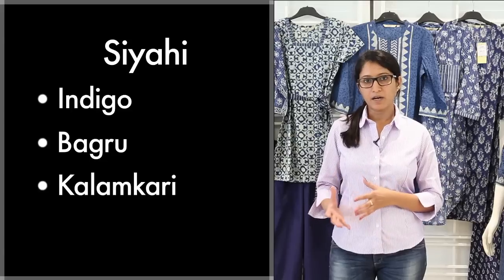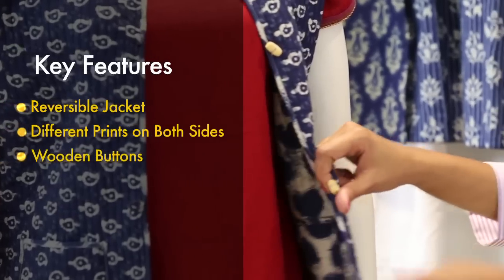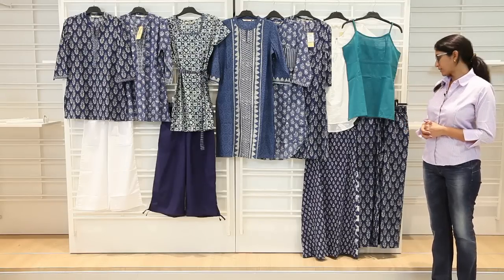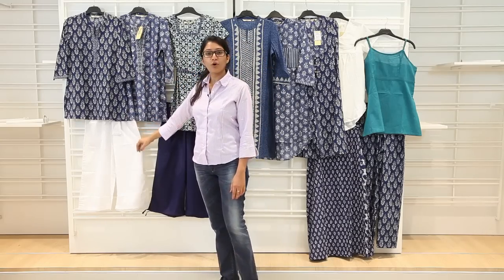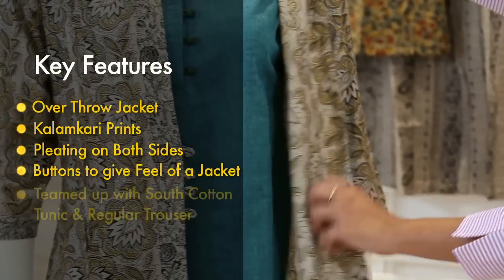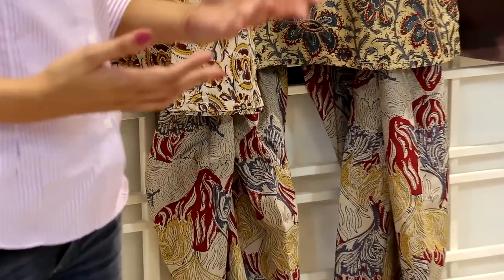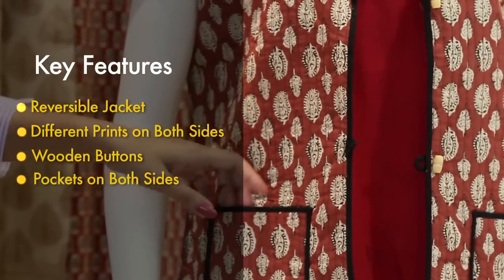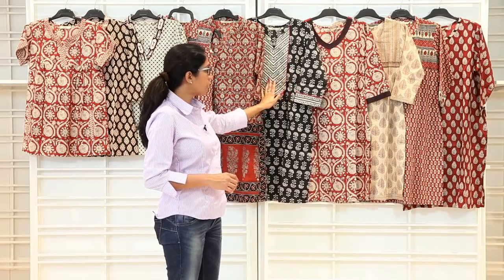Training Video - Reliance Trends - Siyahi